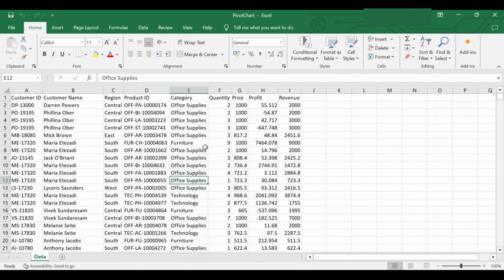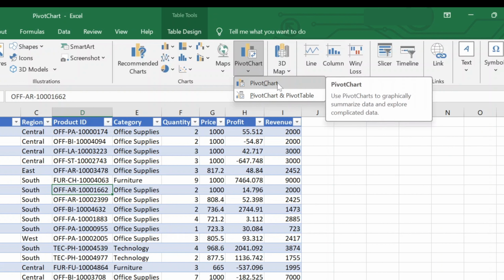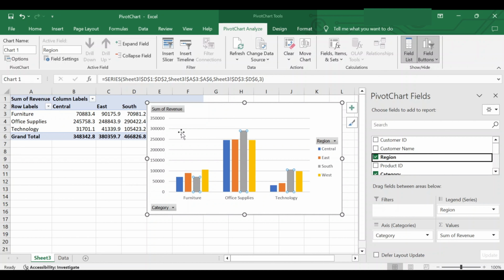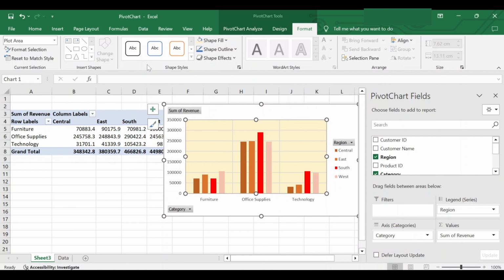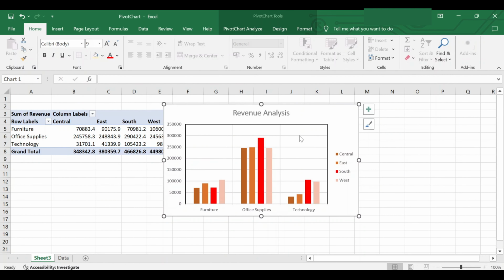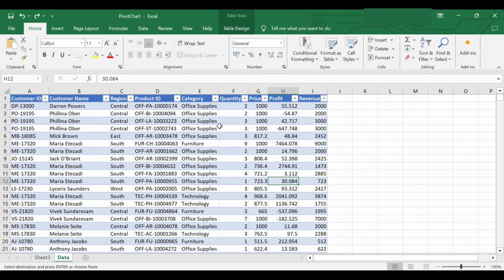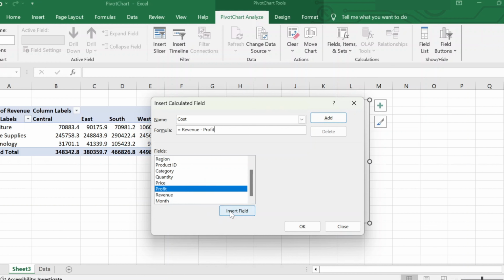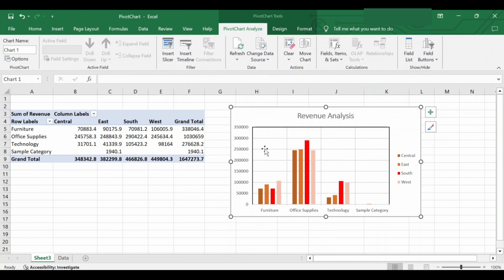How to create Pivot Chart in excel || it’s Techniques (with Explanation)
This tutorial explains Pivot Chart, its Techniques and Operations and way of Refreshing Pivot Chart (a visual way of analyzing the data to derive actionable insights). You will also understand how it differs from PivotTable. You will get complete explanation with example which makes it easy to understand.

Timestamps:
00:00 - Introduction
00:24 - Pivot Table vs Pivot Chart
01:14 - Data Preparation Tips for Pivot Chart
02:25 - Pivot Chart Creation
04:56 - Report Filter
05:24 - Format Pivot Chart
09:49 - Slicer
11:10 - Timeline
13:04 - Calculated Field
15:08 - Refresh Pivot Chart